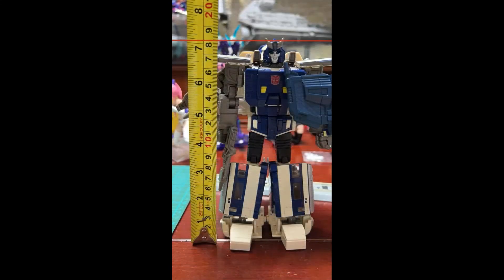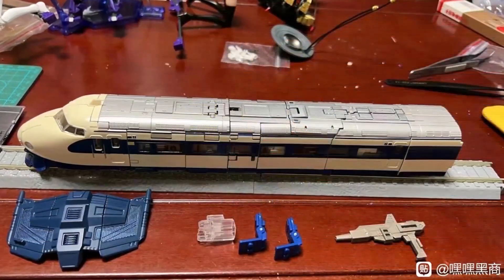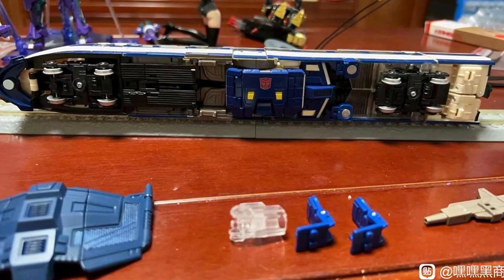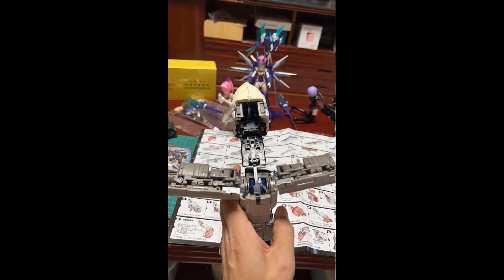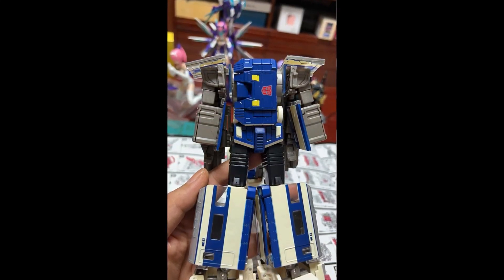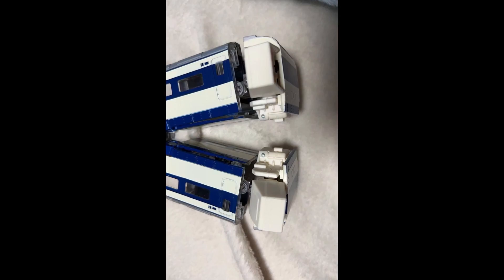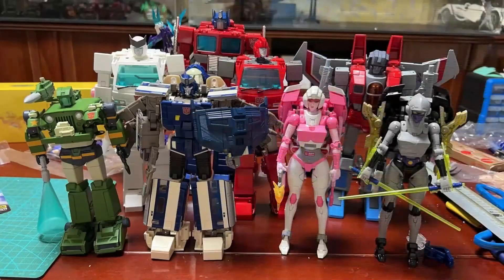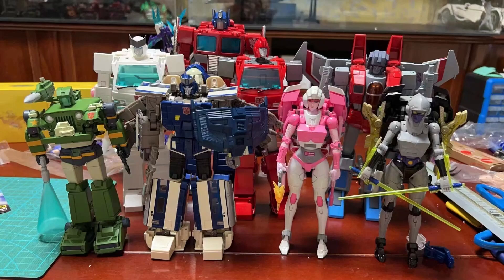Takara Transformers Masterpiece MPG-01 SHOUKI In-Hand Images | Should This Be Mainline Scale??